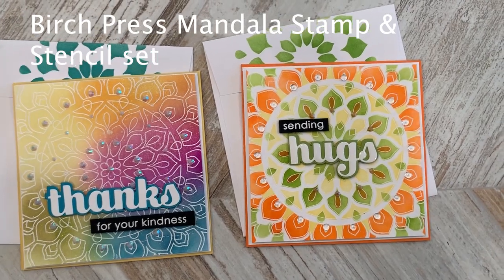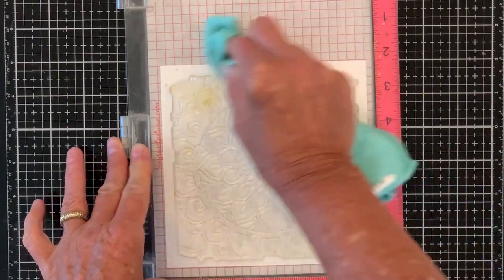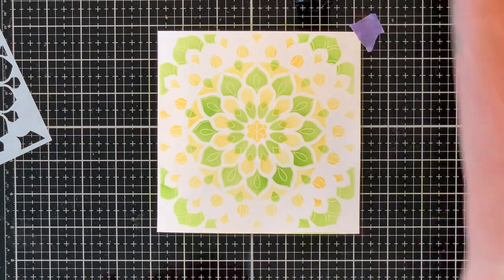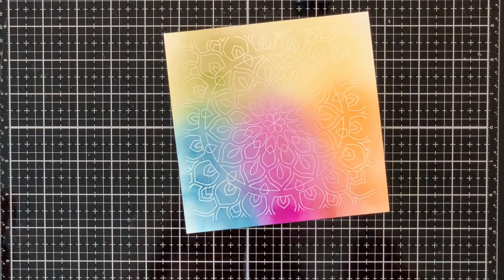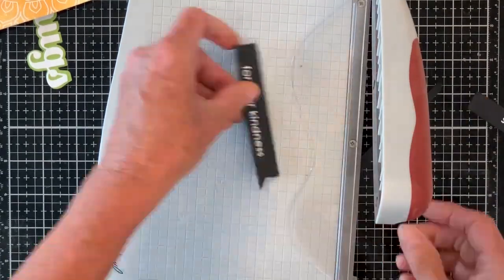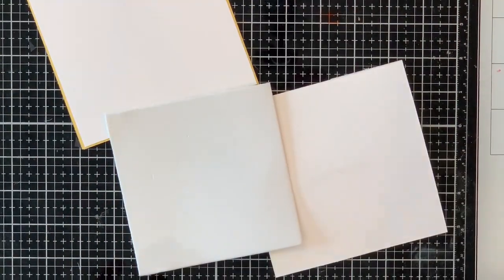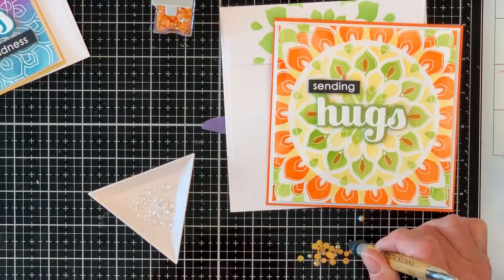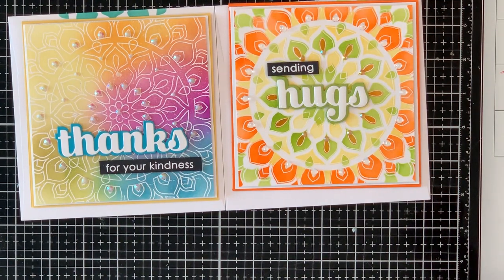Birch Press Mandala - Make it Monday #4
I love using the same stamp set and creating different looks.  AND this stamp set has matching stencils!
for the blog post.

[All supplies are linked in the thumbnails below. I purchase ALL of my own supplies unless otherwise noted.

• Birch Press Design BIG HUGS SUGAR SCRIPT Craft Dies 57138 at Simon Says...

• 6 x 6 Square Envelopes - 70lb. Bright White (50 Qty) | Perfect for Invitations, Announcements, Greeting Cards, Photos | 10910-50

• Lawn Fawn - 8.5 x 11 Cardstock - Cilantro - 10 Pack

• Little Things From Lucy's Cards Jewels BRIDAL MIX  LBJ13

• Catherine Pooler Designs - Party Collection - Premium Dye Ink Pads - Lime Rickey

• Catherine Pooler Designs - Party Collection - Premium Dye Ink Pads - Party Dress

• Catherine Pooler Designs - Party Collection - Premium Dye Ink Pads - Fiesta Blue

• Catherine Pooler Designs - Party Collection - Premium Dye Ink Pads - Tutti Frutti

• Catherine Pooler Designs - Party Collection - Premium Dye Ink Pads - Flirty Fuchsia

• Catherine Pooler Designs - Party Collection - Premium Dye Ink Pads - Tiara

• Catherine Pooler Designs - Party Collection - Premium Dye Ink Pads - Orange Twist

• Tonic Studios - Nuvo Collection - Crystal Glaze - Clear Dimensional  Glaze

• My Sweet Petunia Memory MISTI Most Incredible Stamp Tool Invented

• Tombow - The Craft Collection - Stamp Adhesive Runner - Dots - Refillable

• Jet Black Amalgam Ink Pad, Gina K Designs Ink Pad - Ellen Hutson LLC